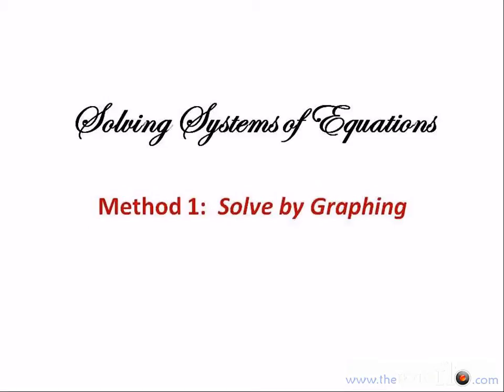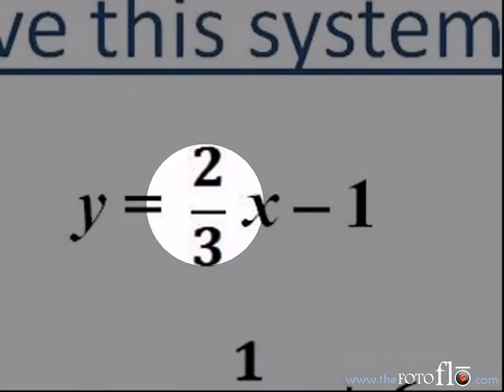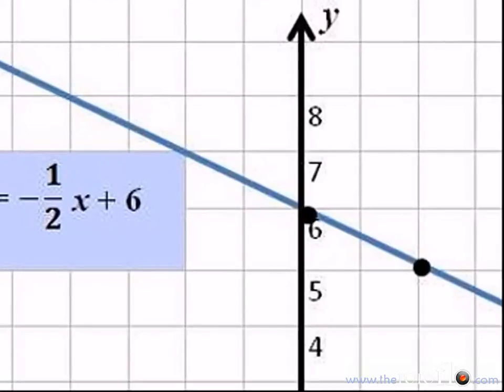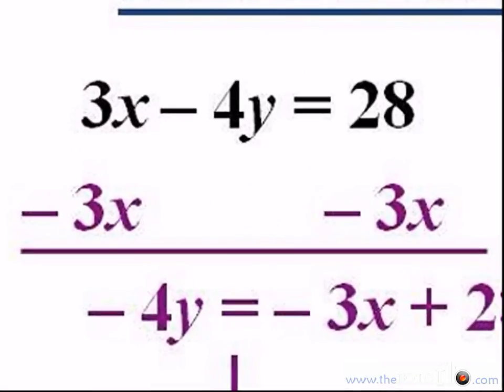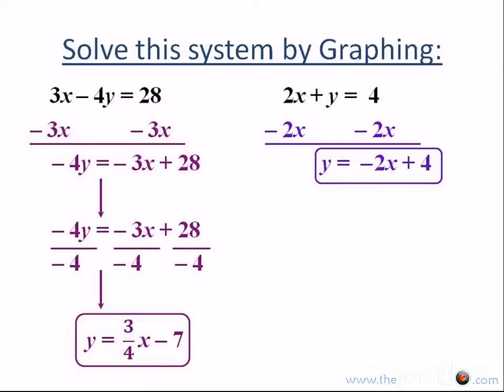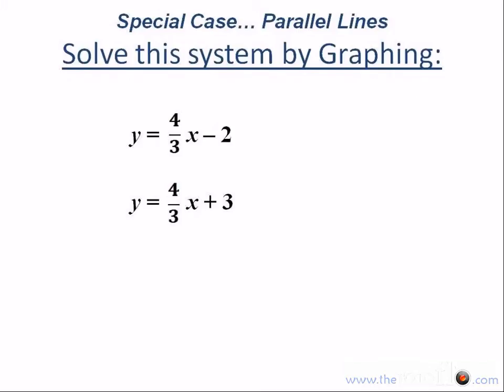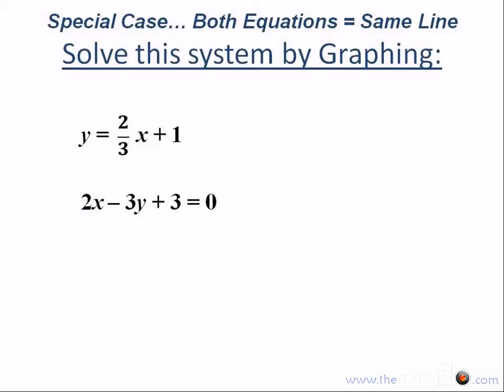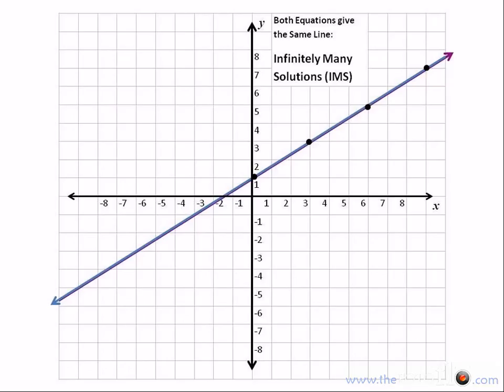Solving Systems of Equations by Graphing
A short tutorial about solving systems of linear equations by graphing.